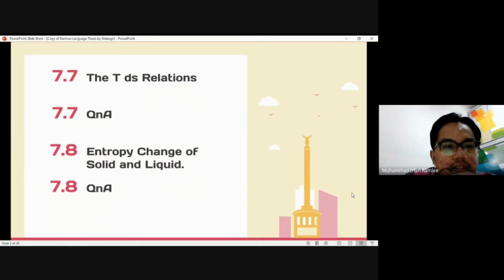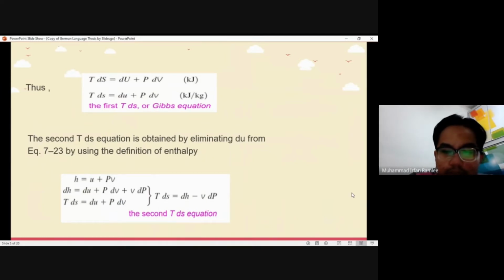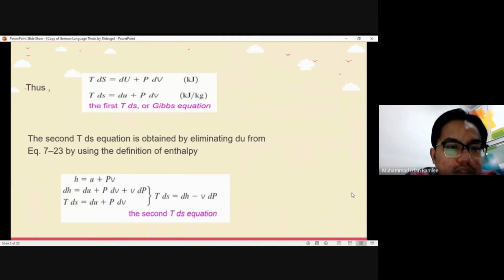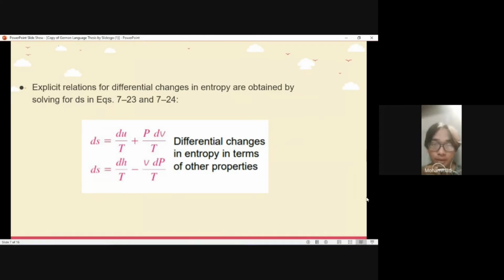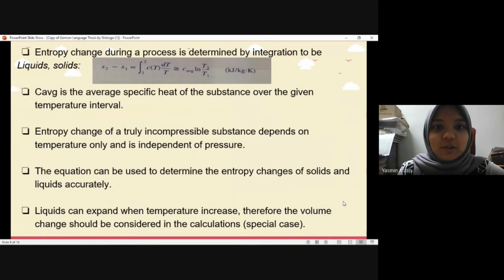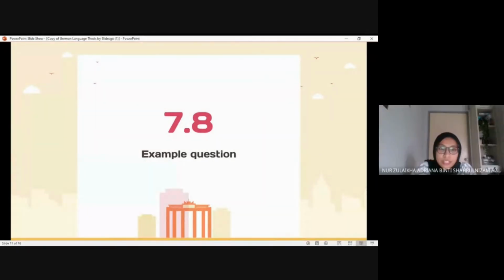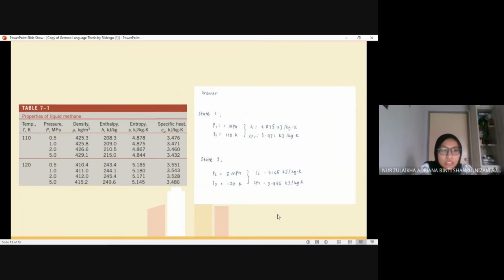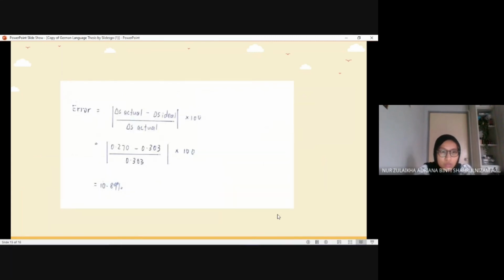SETG1333 SEC 2 - PRESENTATION CHAPTER 6